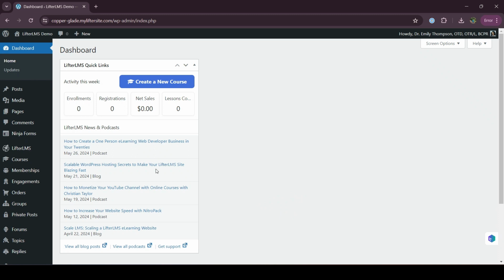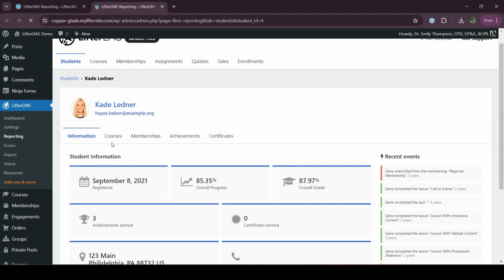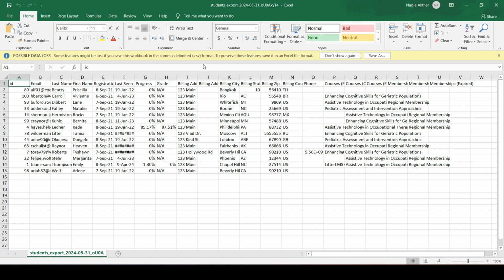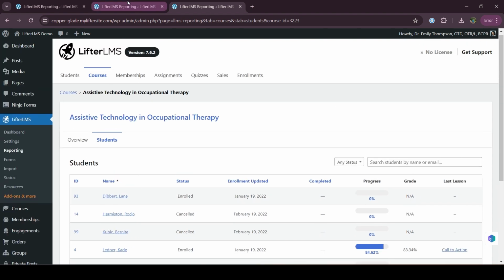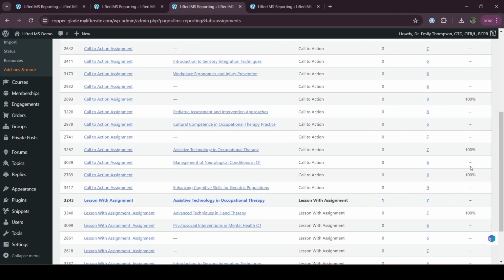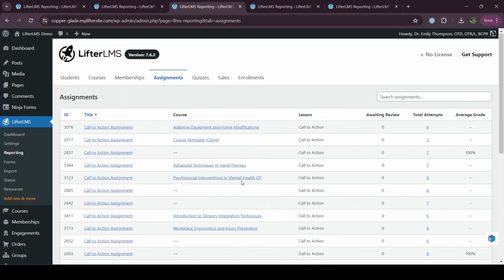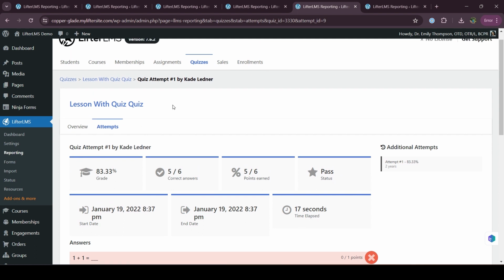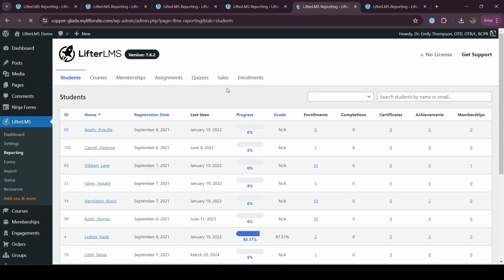LifterLMS Reporting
Reporting is the hub of LifterLMS for any instructor. In the reporting area you can visualize and review information about your students, their enrollments, course progress, quiz attempts, earned certifications & achievements, and much more.